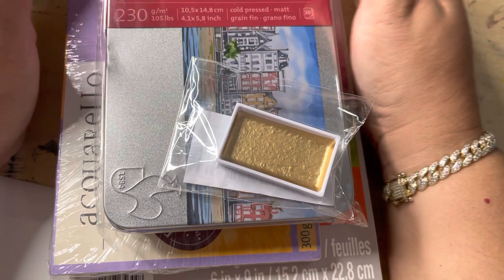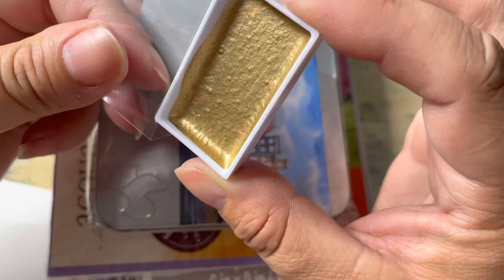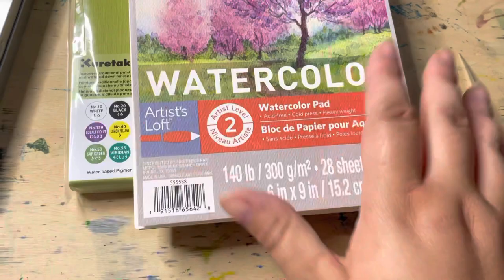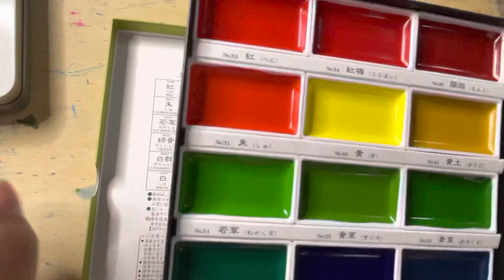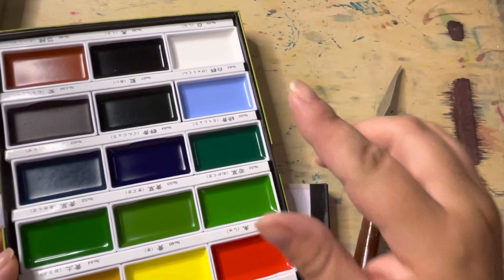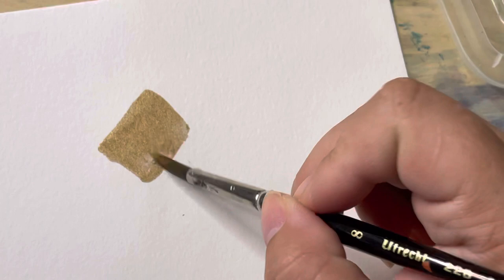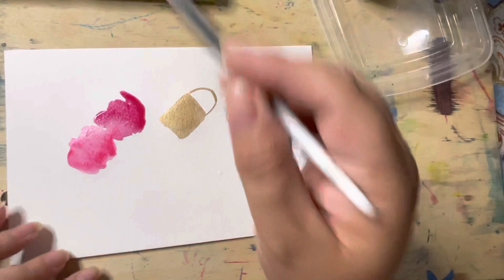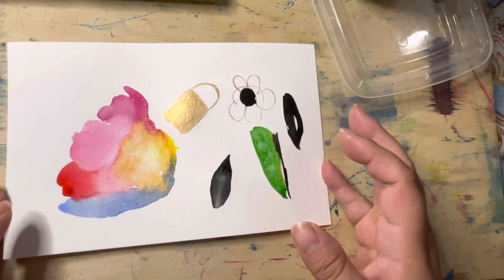Opening up small materials, trying new watercolor paints and paper.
When I was a younger artist, the struggle to tone and buy materials was real, now I’m older and can afford, materials, however, I’m utterly exhausted all the time, since I spend most of my time tending things, however we must feel an immense amount of gratefulness, because this were at times a great deal of concern for me, I know sometimes could fill pages over pages asking for this things, as you all know, art materials, are expensive.

The watercolors are beautiful btw, not sure if you have ever been able to try them called Kure take, looks like candy, and I painted two artwork ms after that, one just posted you can find it on my vids, also I needed gold paint since I love to give details to the artworks. And flower arrangement.

Thank you hope you enjoy my little material haul. Take good care if yourself.